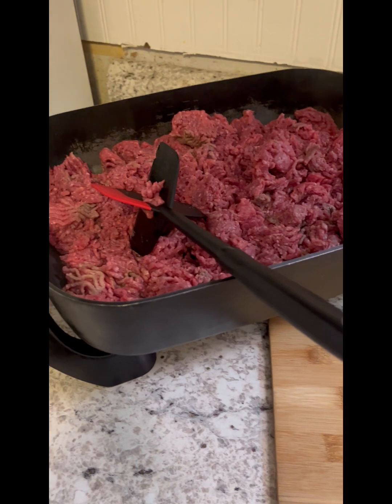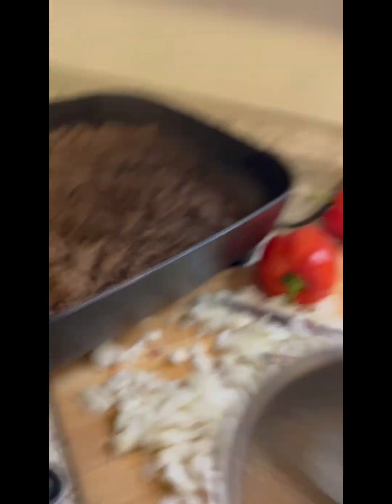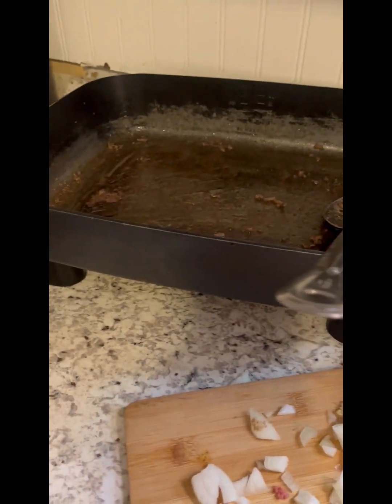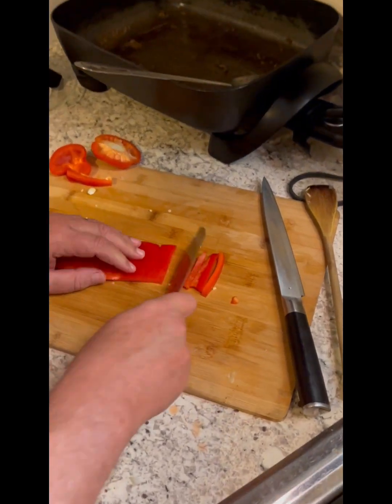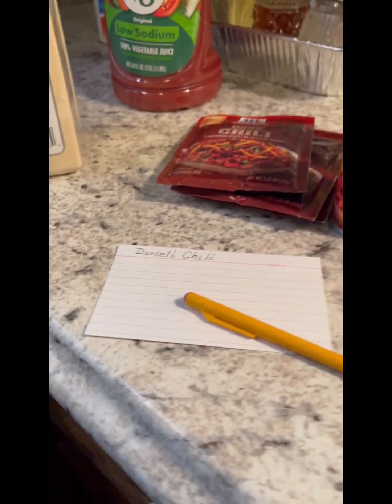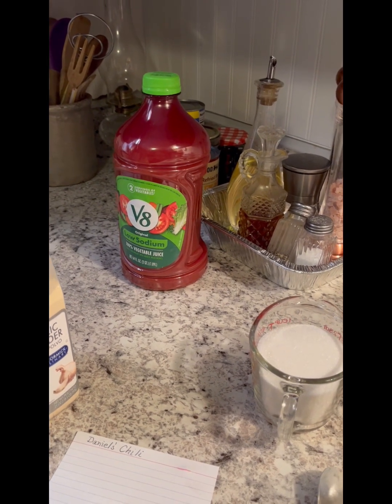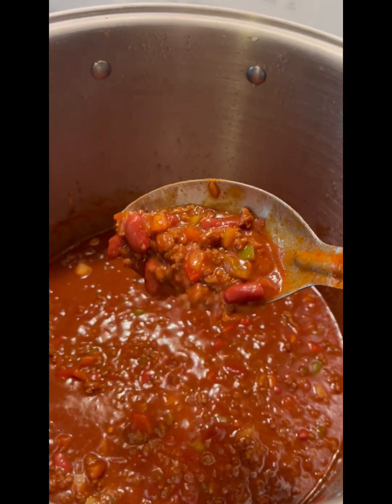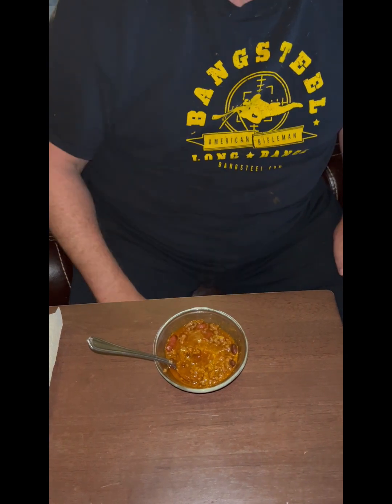Daniel's Best Chili ... People's Choice Award!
I won the people's choice award the first and only time I entered this recipe in a chili cook-off. Maybe you'll like it too, give it a try!